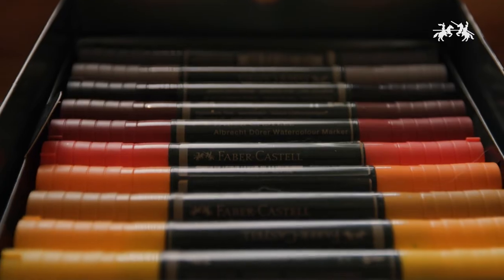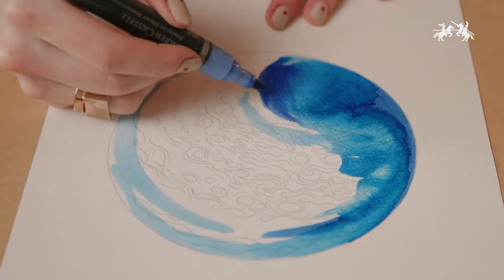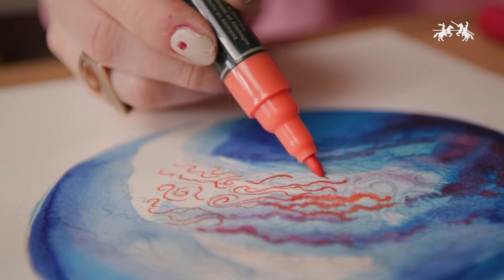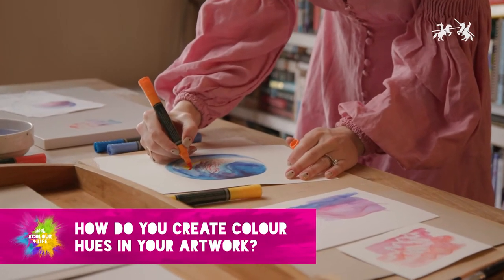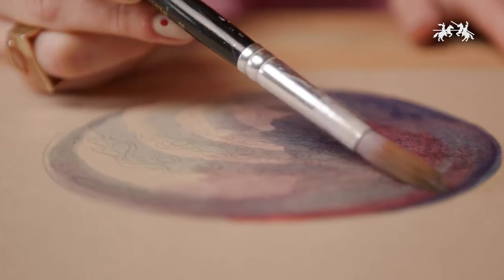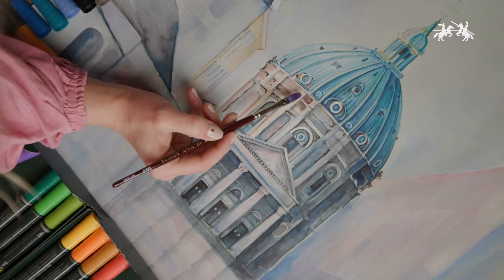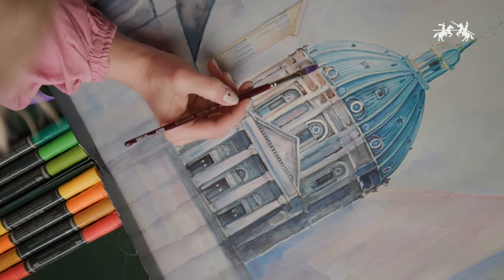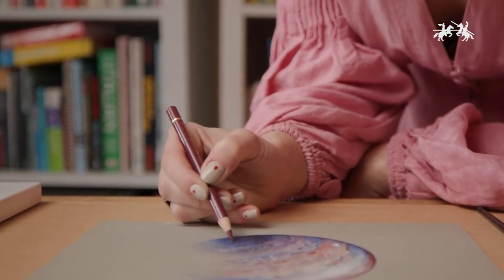Georgina Kreutzer - How To Create Colour Hues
We love our Colour4Life ambassadors! 🎨

We've scoured your comments and questions and turned to the Colour4Life team for their advice!

Looking to add the finishing touches to your creation, or for that spark of inspiration to unleash your creativity?

The Colour4Life Ask An Artist series is back and in this instalment, the inspiring @georgina_kreutzer shares her expert watercolour tips using our Albrecht Dürer Watercolour Markers.

There's even a helpful template to get you started, find out more

Create it! Snap it! Tag it!